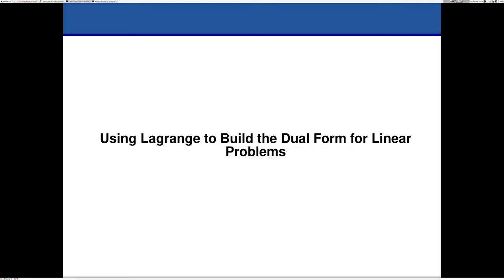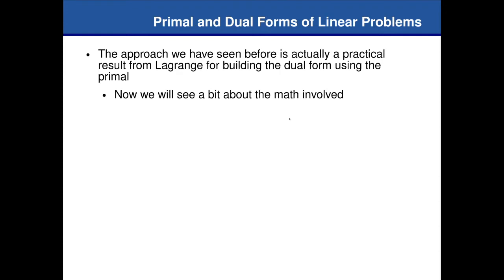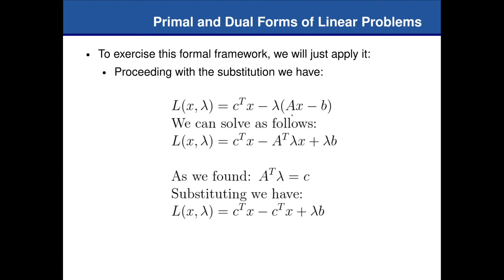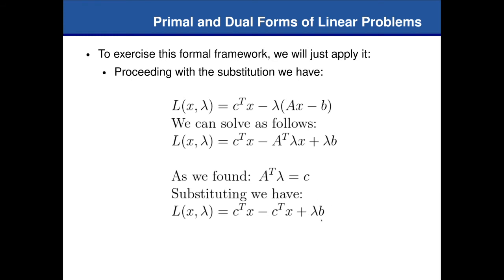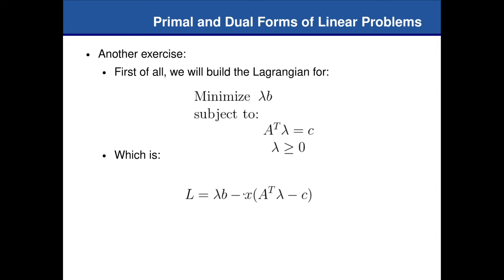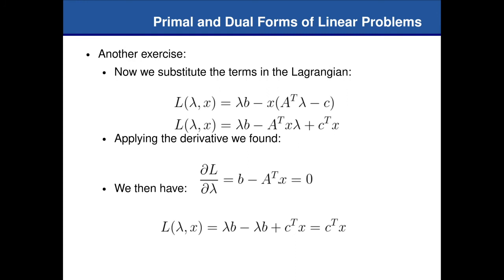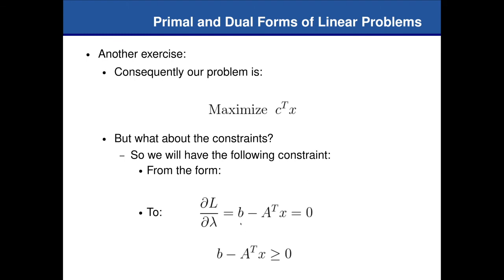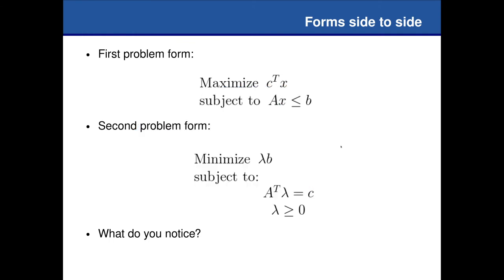Course on the Statistical Learning Theory: 24 Linear optimization problems - Part 4